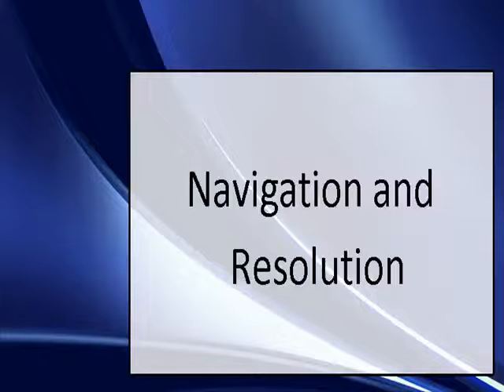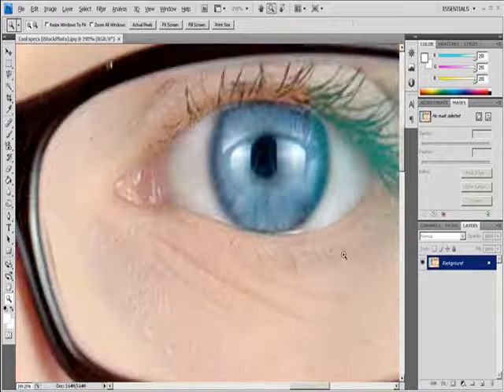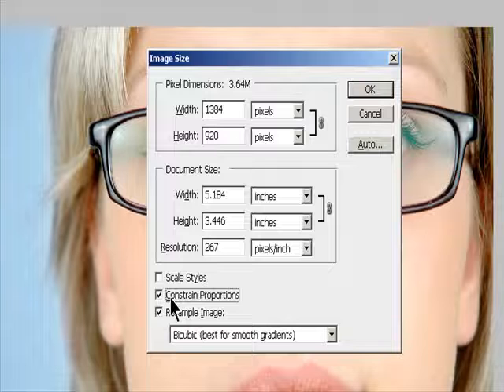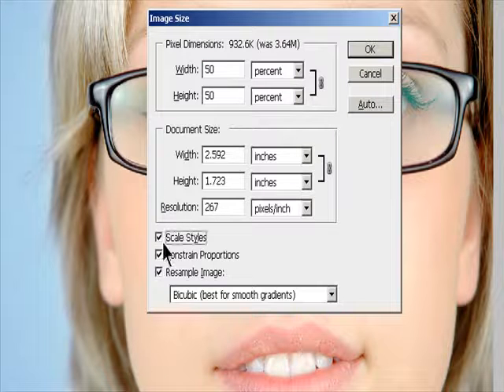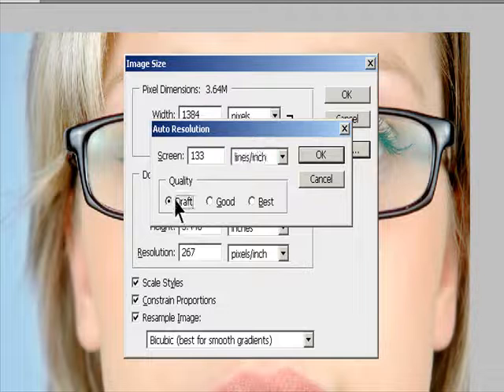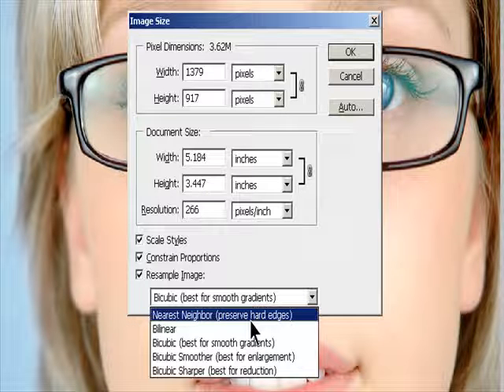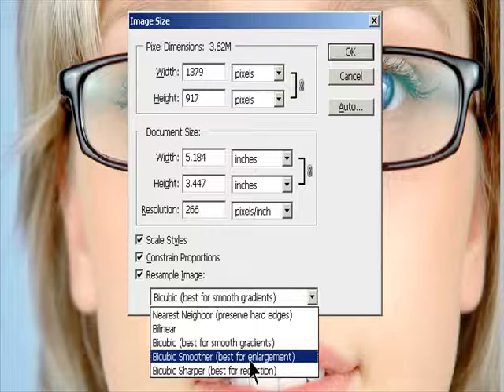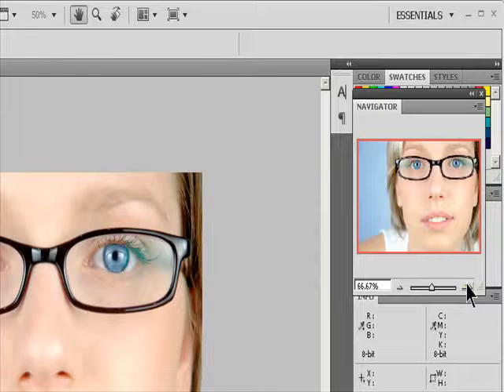Basic Adobe Photoshop for Beginners Part-1/9 | An Introduction to Adobe Photoshop for Beginners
Basic Adobe Photoshop for Beginners Part-1/9
An Introduction to Adobe Photoshop for Beginners
Navigation and Resolution

Learn Adobe Photoshop with this amazing FREE course.Exploring all the essential Photoshop tools and techniques. You'll start at the beginning and work quickly into more exciting techniques. Learn how to use Photoshop layer styles, how to change color levels, how to retouch and manipulate images, and much more. If you're a photographer, marketer, or designer, this course will give you the core skills

photoshop tutorial
adobe photoshop
photoshop cc
adobe photoshop cc
learn photoshop
learn graphic design
photoshop course
photoshop tutorials
photoshop
photoshop tutorial for beginners
photoshop basics
best photoshop course
photoshop training
Envato Tuts+
free course
free courses
photoshop tutorial
photoshop
adobe photoshop
photoshop basics
photoshop tutorials for beginners
digital art
new tricks -clone stamp tool adobe photoshop 2022
clone stamp blend modes
photoshop selection
dobe illustrator
learn graphics
learn graphic design
free
gfxmentor
gfx
gfxm
tutorial
training